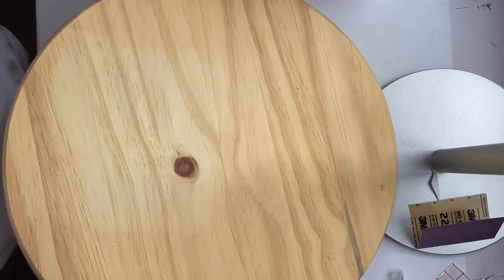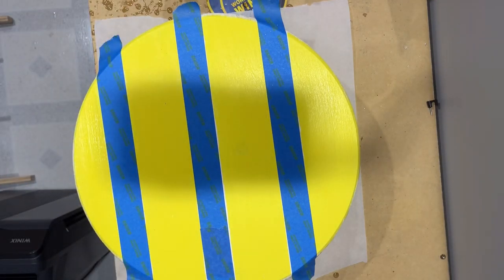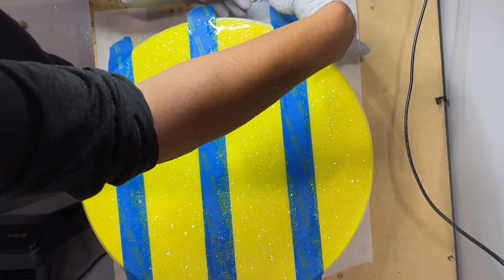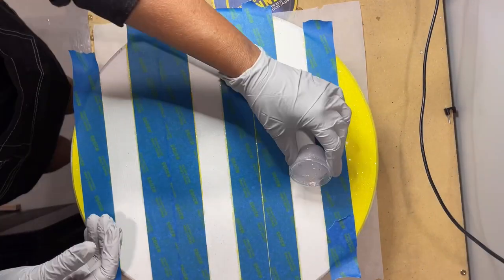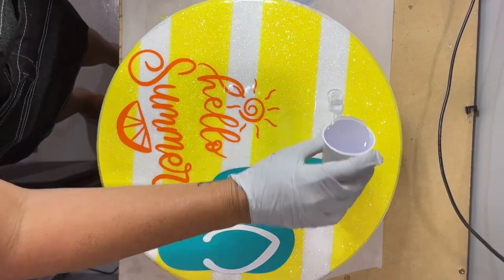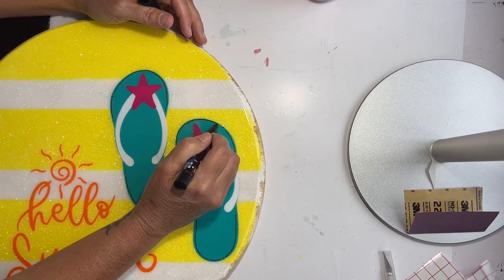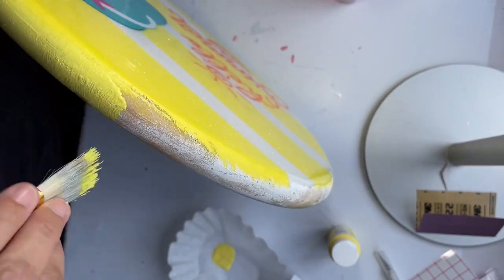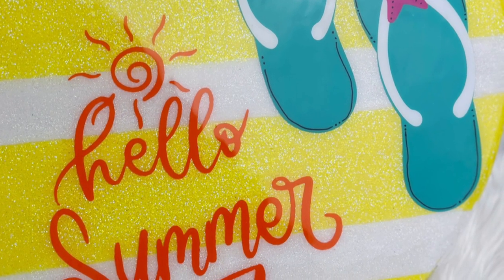Hello Summer Glitter Wall Sign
Materials used:

15” wood sign Menards

Apple Barrel Light Yellow acrylic paint

Teal, white, fuscia, orange permanent vinyl